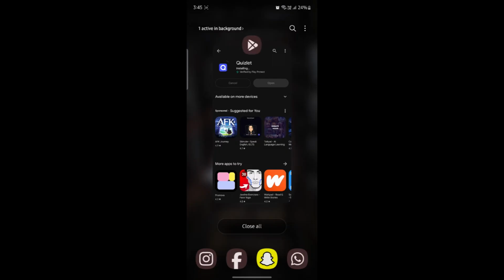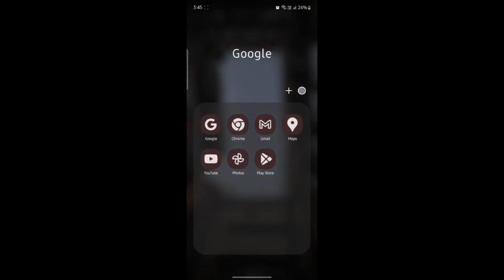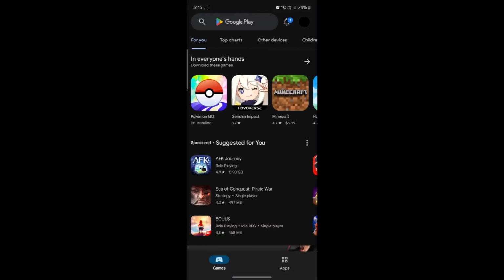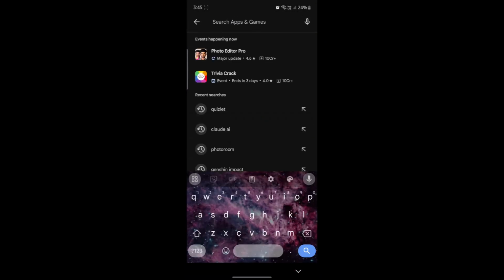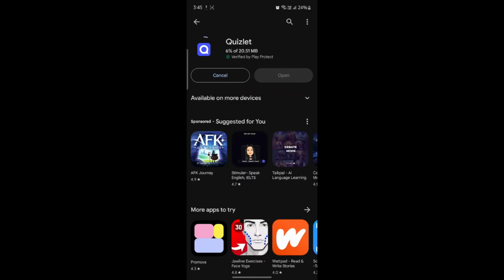How to Download Quizlet on Phone 2024 | Install Quizlet on Phone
Looking to boost your study game? Learn how to download Quizlet on your phone with this tutorial. Quizlet is a powerful study tool that allows you to create flashcards, quizzes, and more to help you ace your exams. In this video, we'll walk you through the process of downloading Quizlet from the App Store or Google Play Store, so you can access your study materials anytime, anywhere.